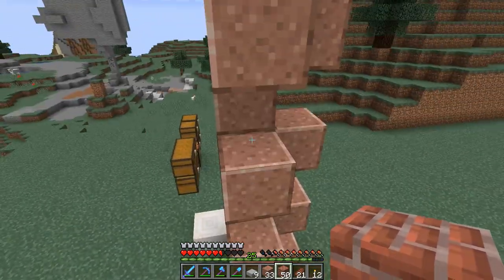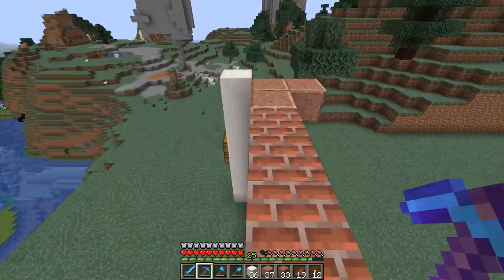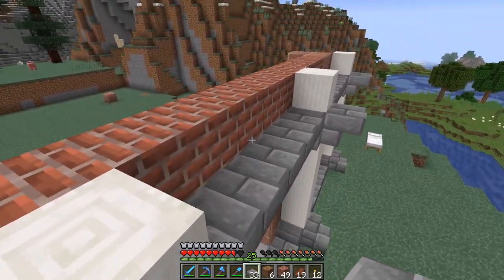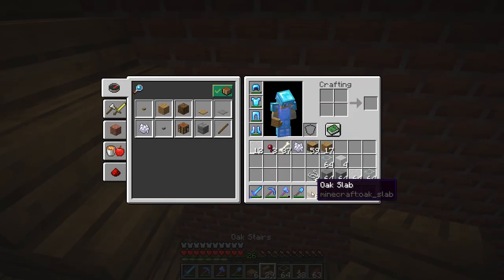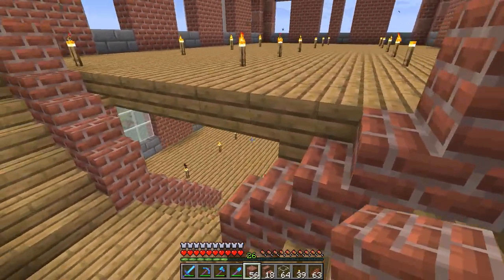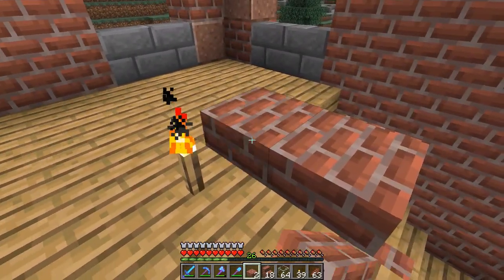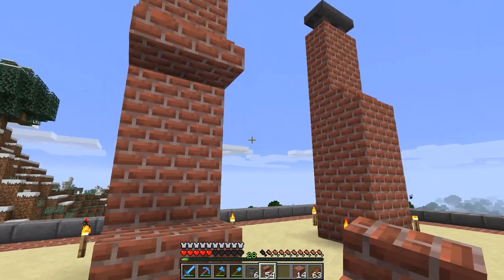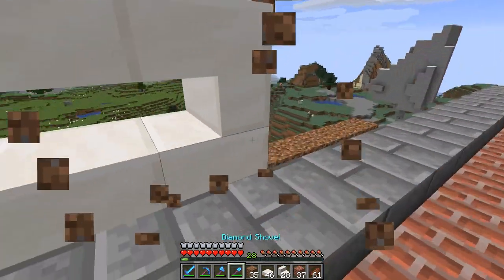Hermitcraft 6 - Ep. 4: Industrial Warehouse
Timelapse Music:
"Love Theory (Instrumental)" by Approaching Nirvana